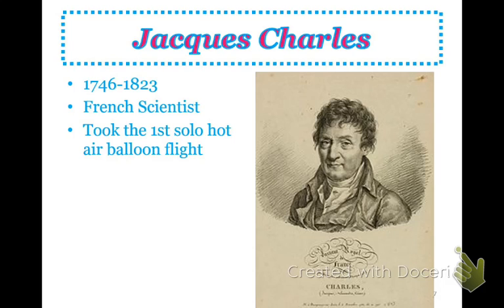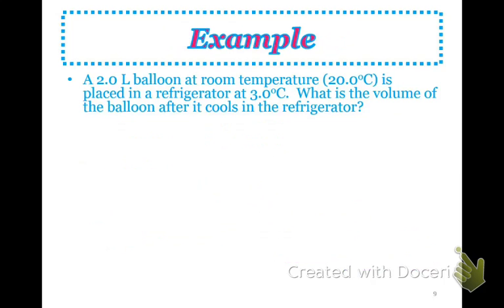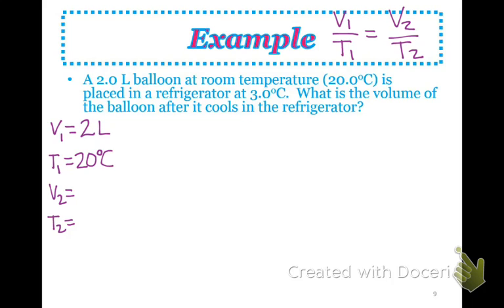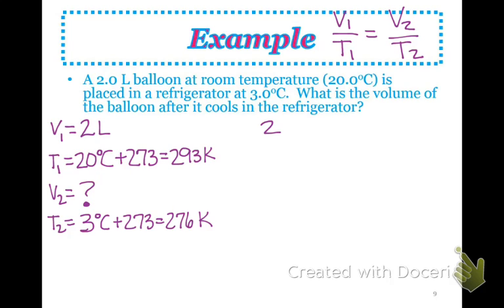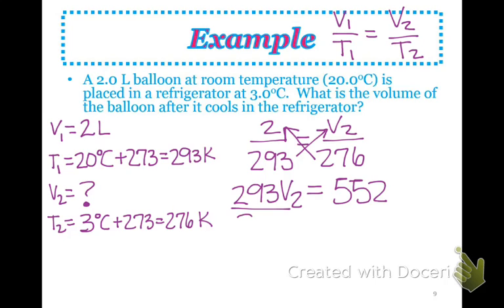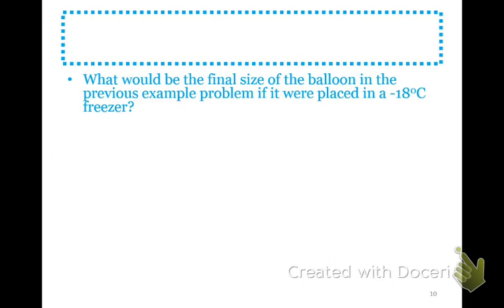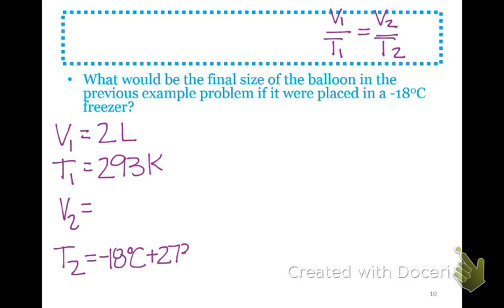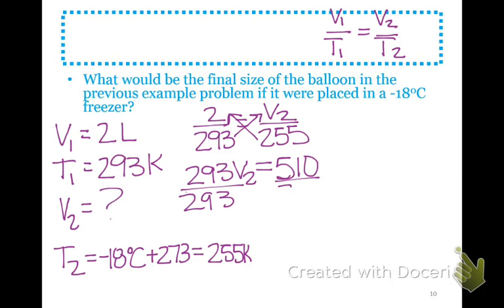14 3 charles law